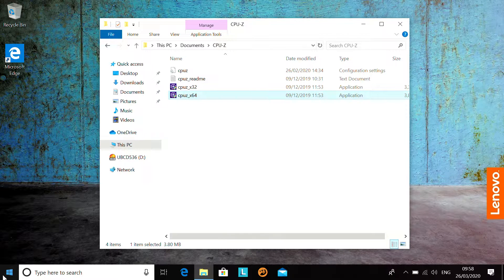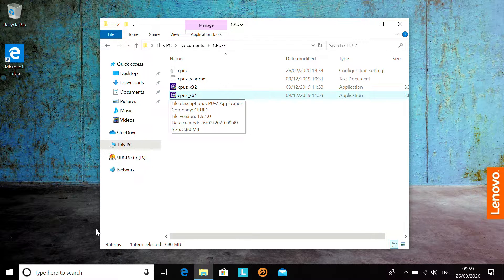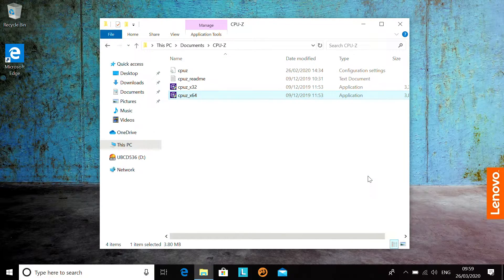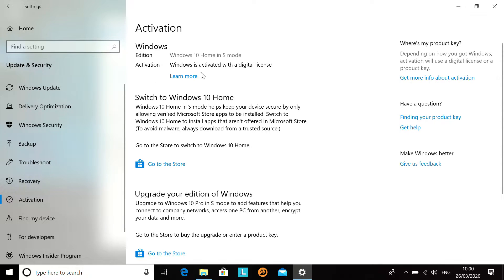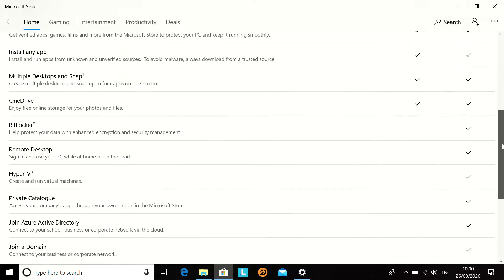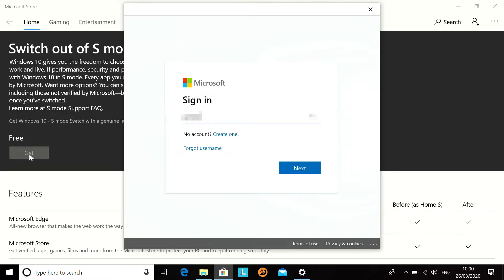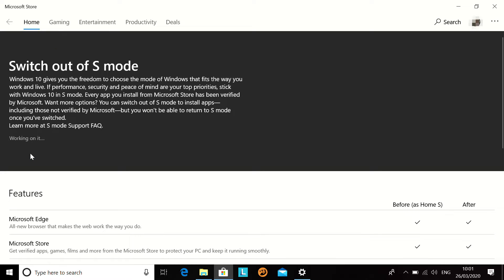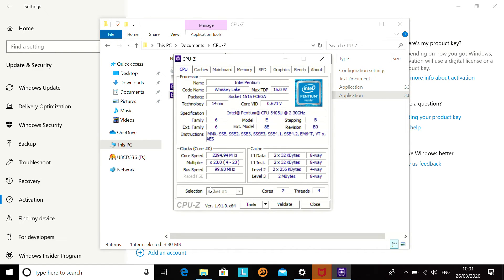How to change Windows 10 Home S Mode to full Windows 10 Home for free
A short video on how to change your Windows 10 Home S Mode system to full Windows 10 Home mode for free in just a few clicks.

All that is required is a Microsoft account and installing the full mode from the Windows 10 Store.